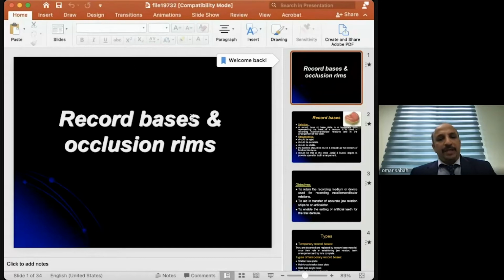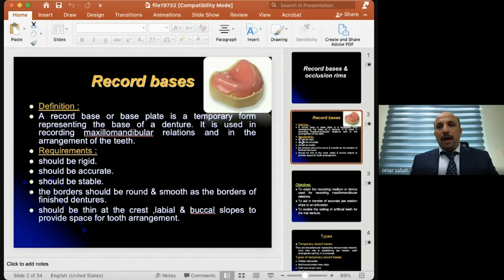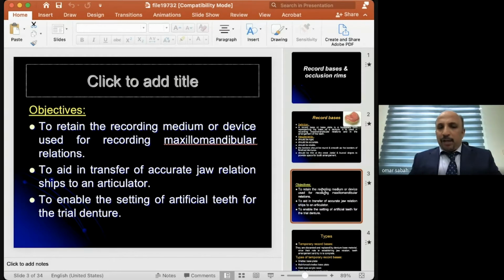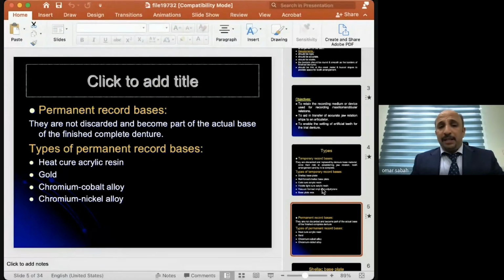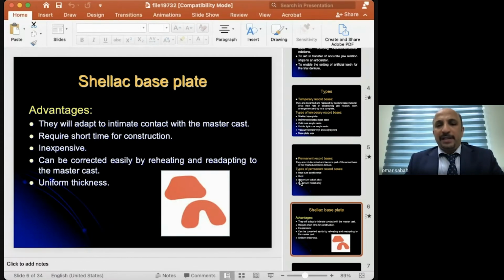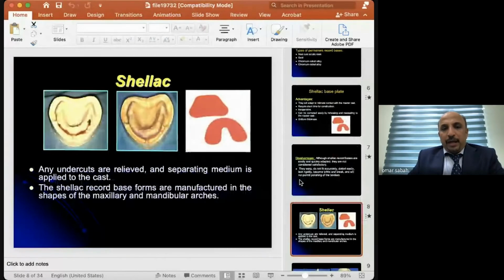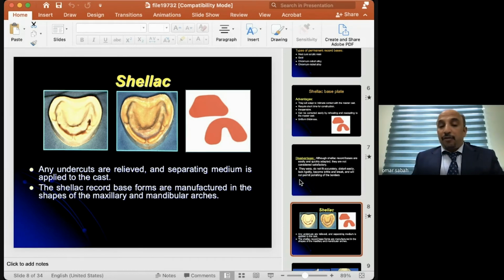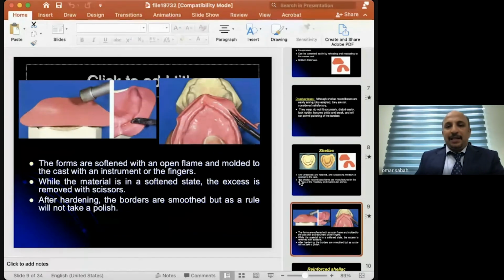8. Record Bases and Occlusion Rims | Prosthodontics THEORY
Second Stage
Prosthodontics THEORY
8. Record Bases and Occlusion Rims